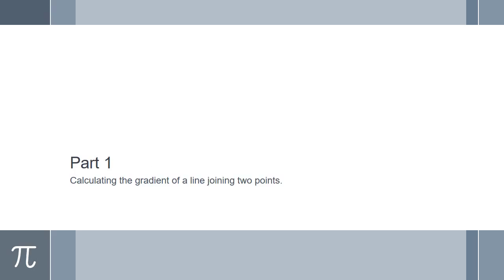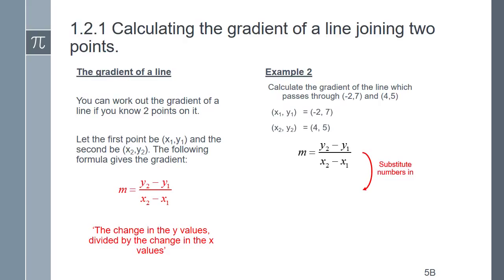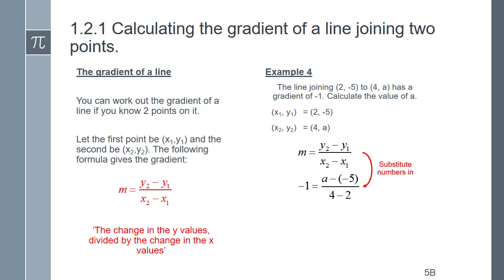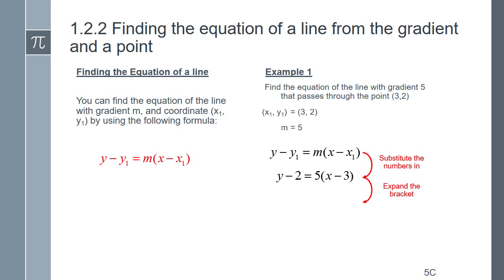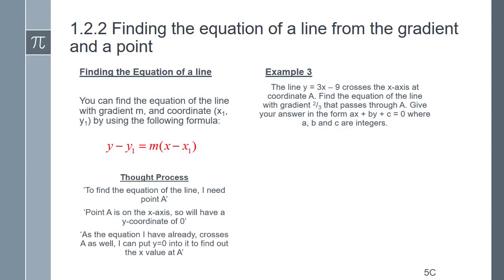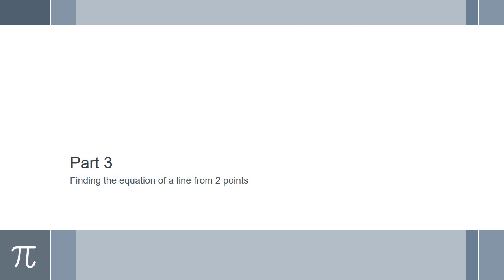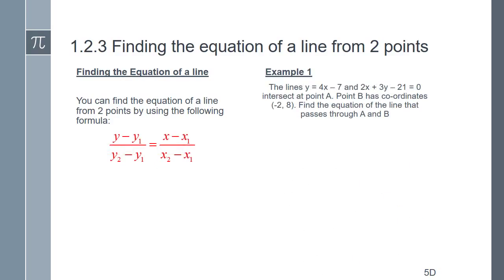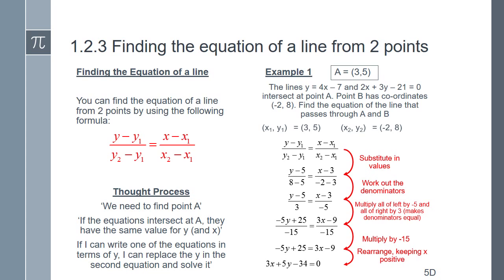Video 2 - Coordinate Geometry - Finding the equation of a straight line